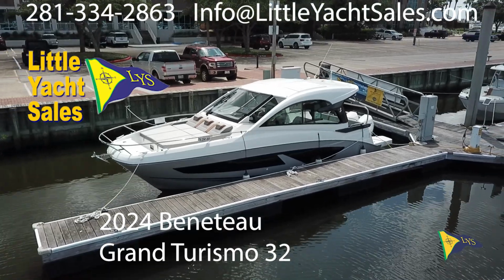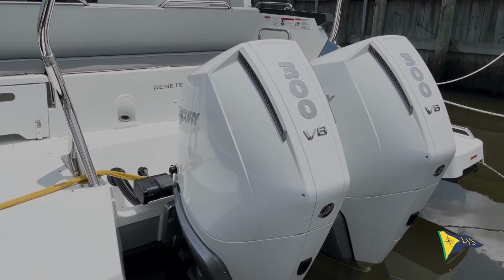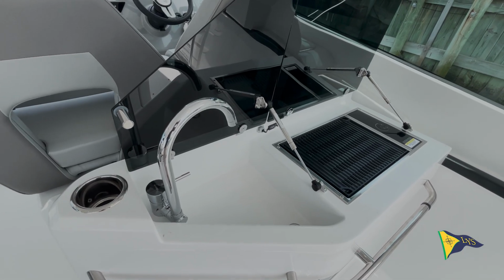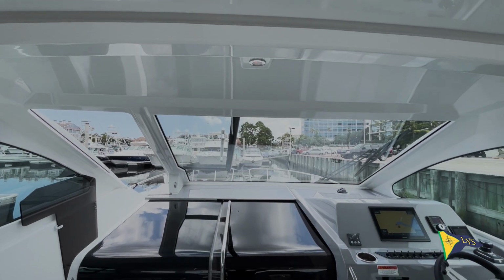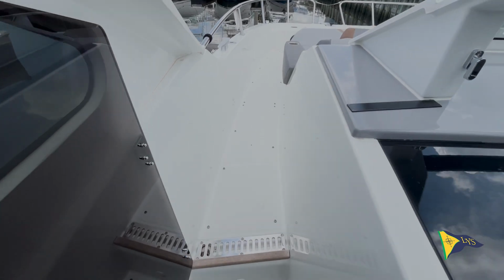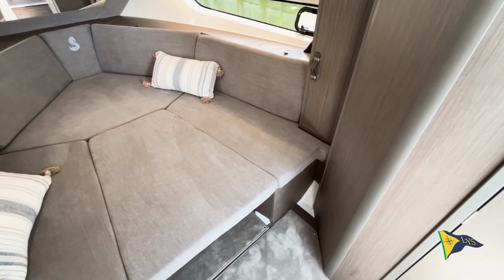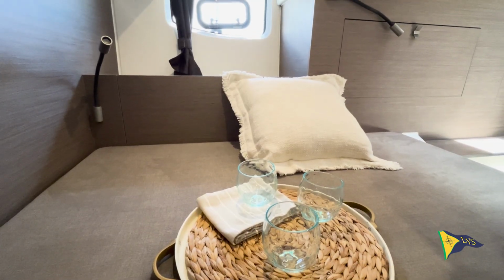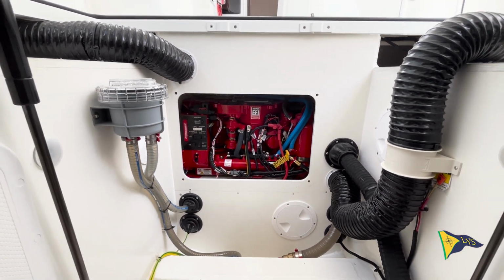SOLD!!! 2024 Beneteau Grand Turismo 32 SOLD!!! Little Yacht Sales